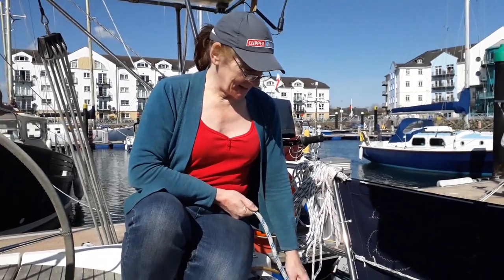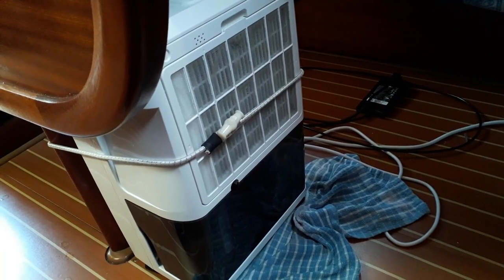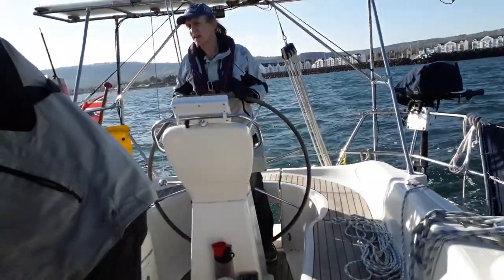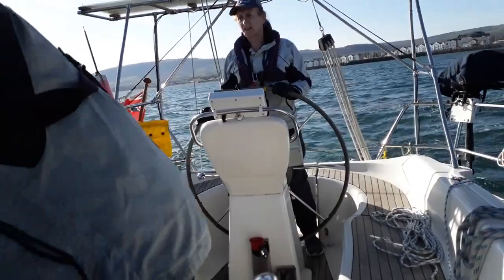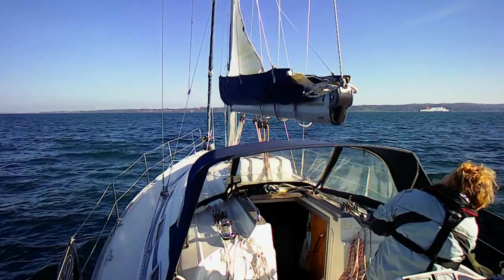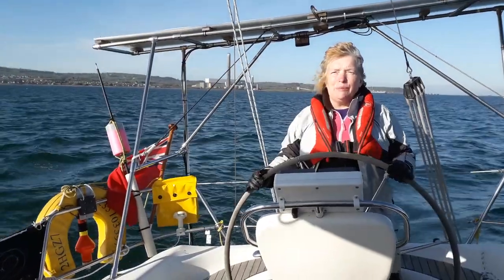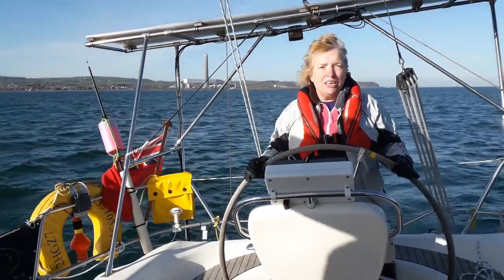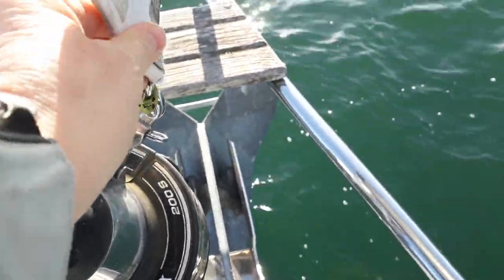Sailing Northern Ireland - Sea trial - Belfast Lough - Carrickfergus - Ep. 182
We got a big surprise when testing our 3rd reef - what an improvement!

Coffee Jar ---

About us

Follow us

Tracktribe - Longer Distance
FutureMono - Long Road
The 126ers - Windows Rolled Down